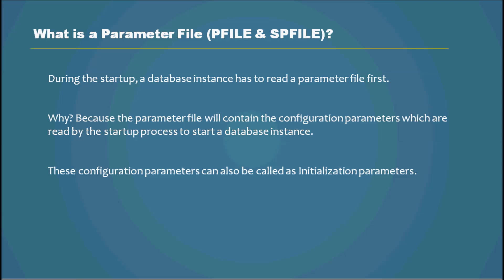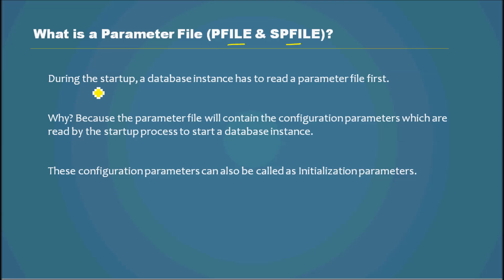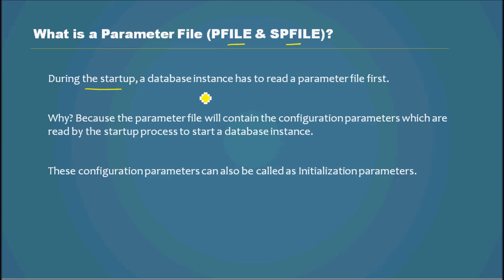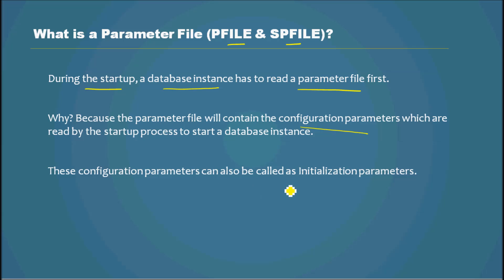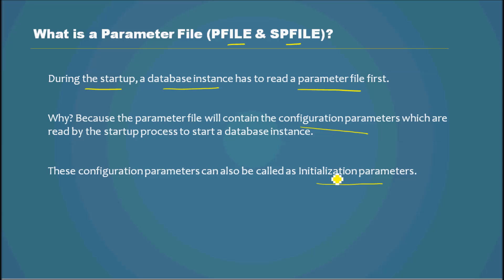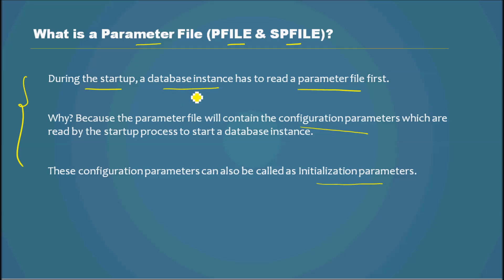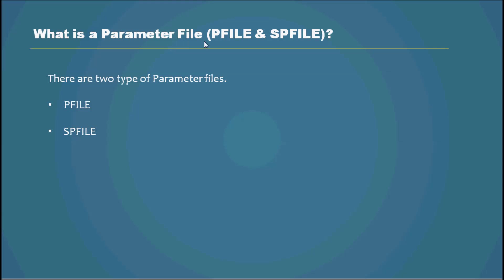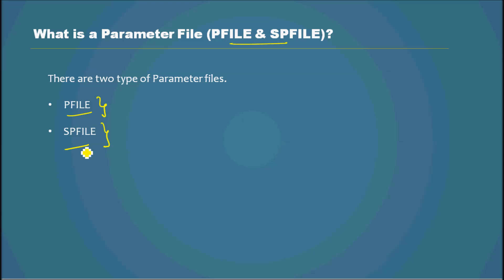Database Tutorial - What is a Parameter file? - Video 31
Video 31 What is a Parameter File - Database Tutorial

This is lesson is about the parameter files (PFILE and SPFILE) and their use in an Oracle environment.

During the startup, a database instance has to read a parameter file first.

Why? Because the parameter file will contain the configuration parameters which are read by the startup process to start a database instance.

These configuration parameters can also be called as Initialization parameters.

There are two type of Parameter files.

PFILE

SPFILE